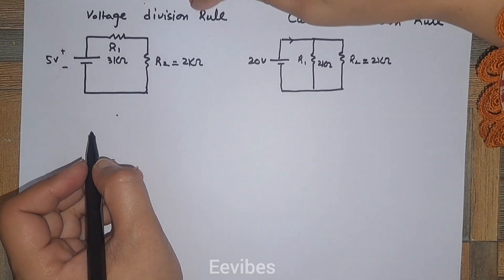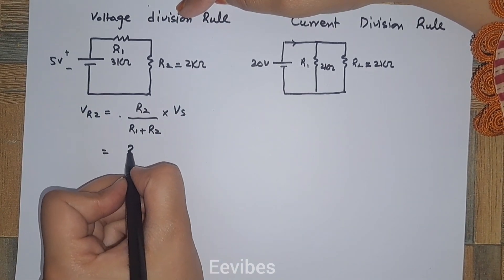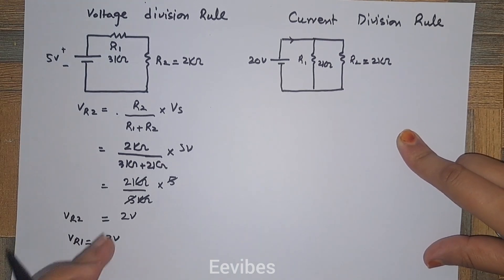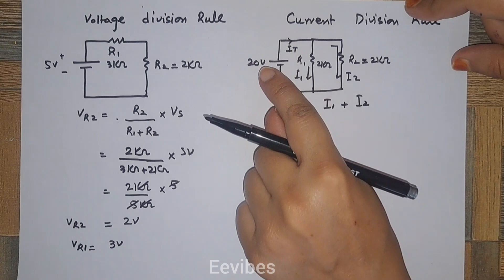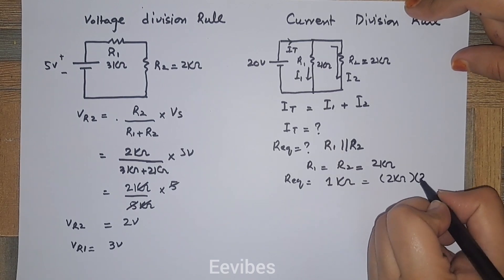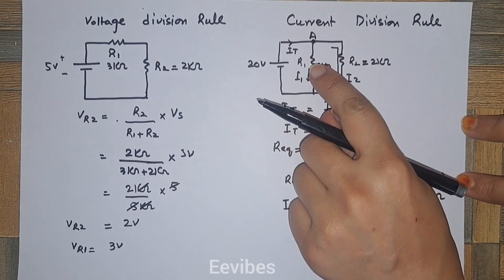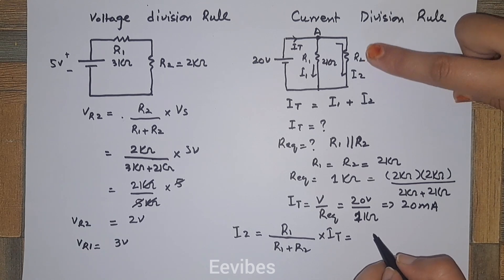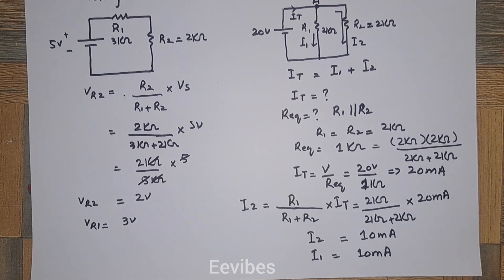Voltage Division and Current Division Rule